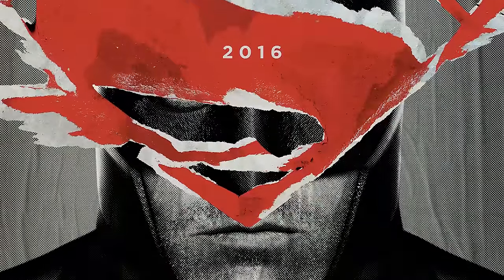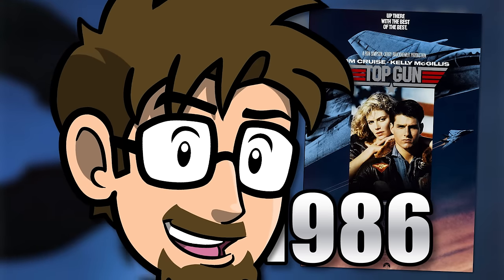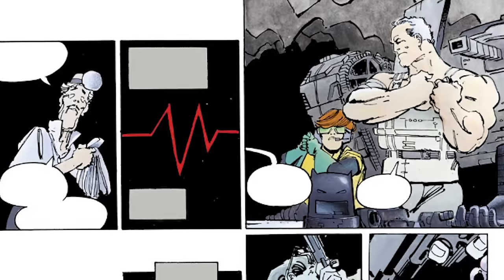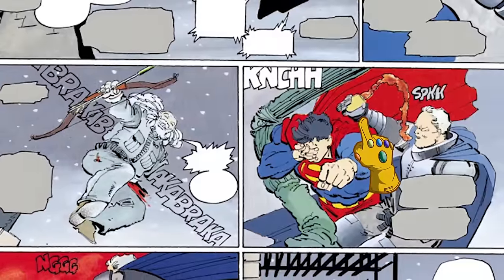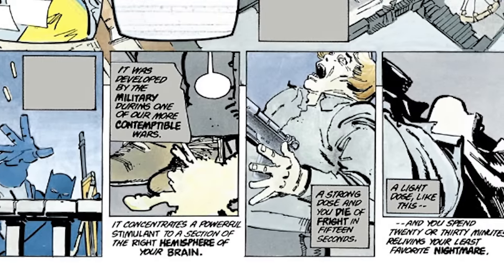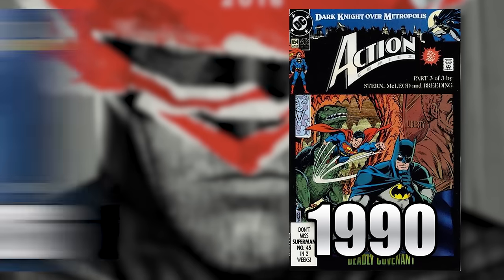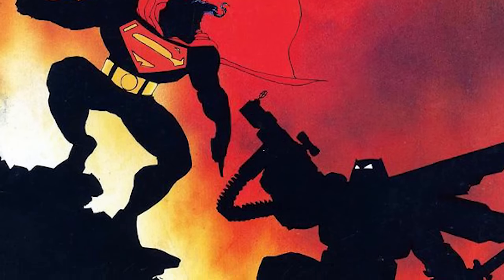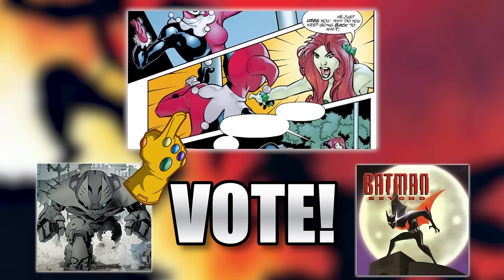Batman's Anti-Superman Armor Explained! [Batman v. Superman]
Batman vs. Superman has Bruce Wayne donning a cool exoskeleton / power armor, but let's take a look at its history from its appearance in The Dark Knight Returns by Frank Miller!